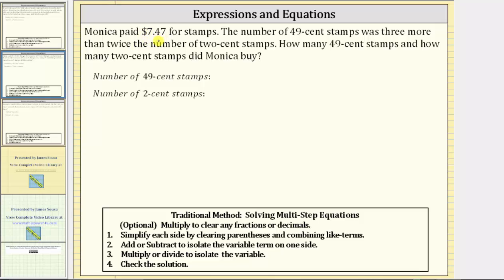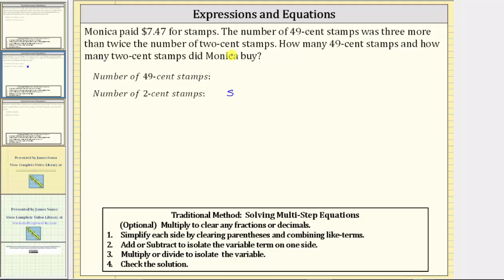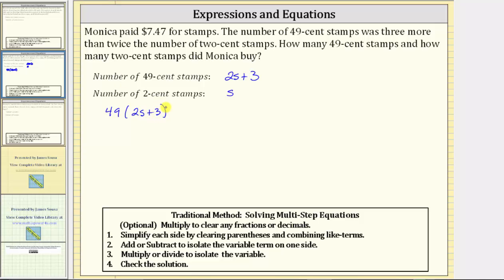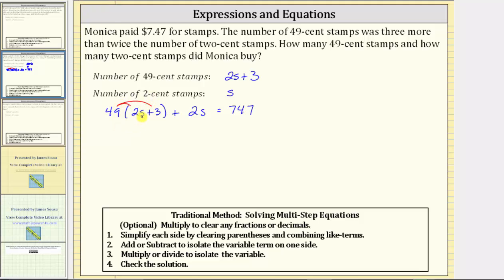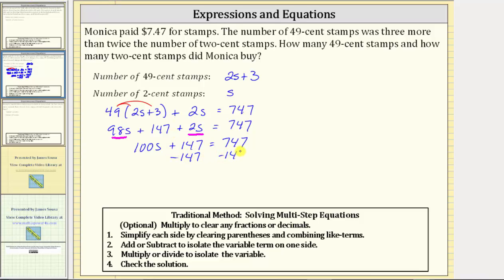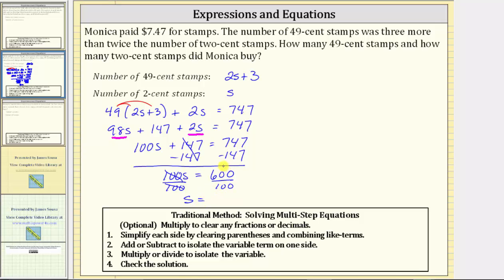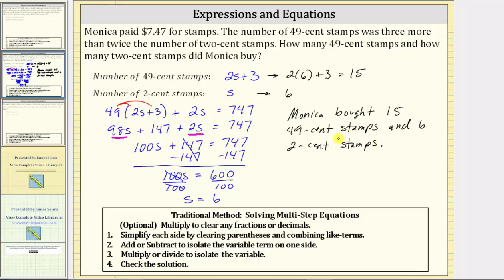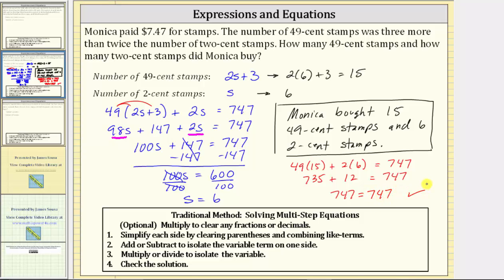Writing Expressions to Solve a Linear Equation App: Stamps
This video explains how to write expressions and then set-up and solve a linear equation in one variable to solve an application problem.